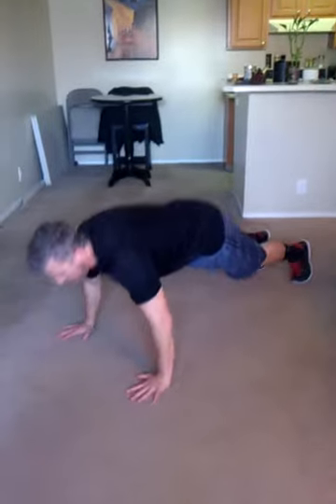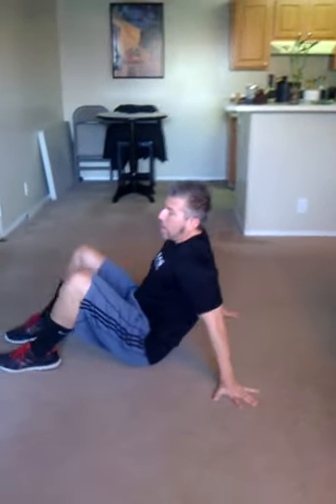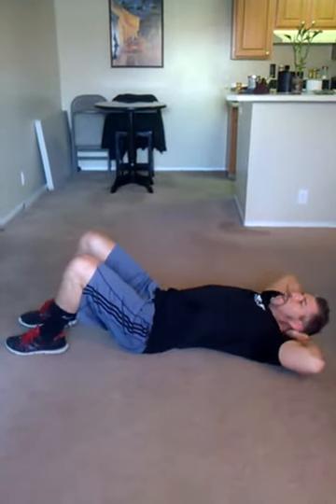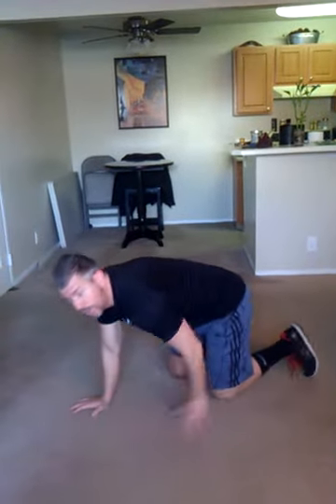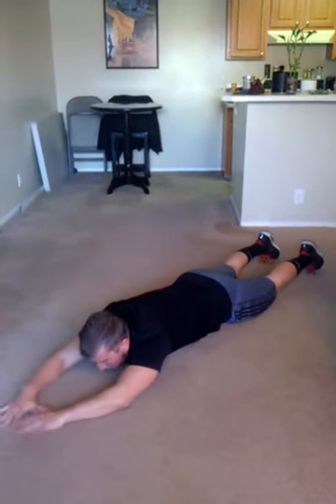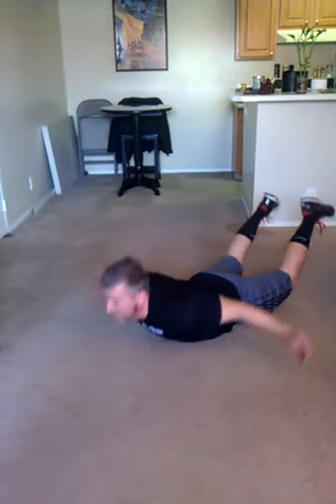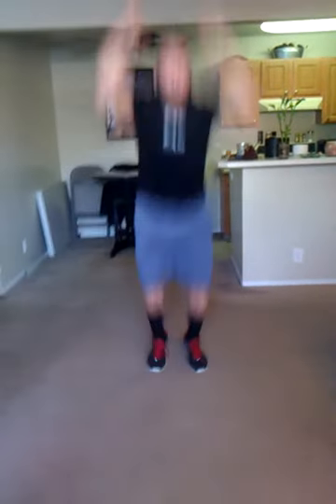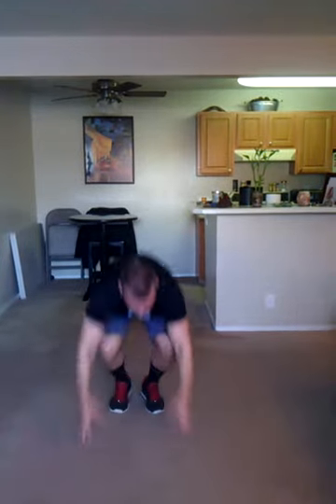BOSSfit Home Calisthenics Workout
A quick calisthenics workout that you can do at home or on the road, when you don't have access to a gym. The only equipment required is your body... Burn maximum calories in minimum time!